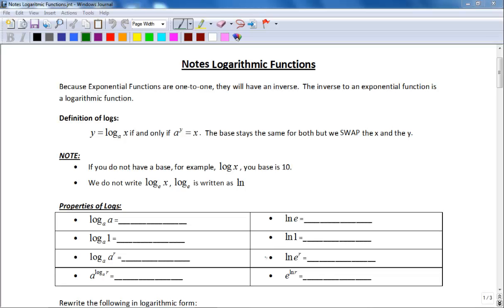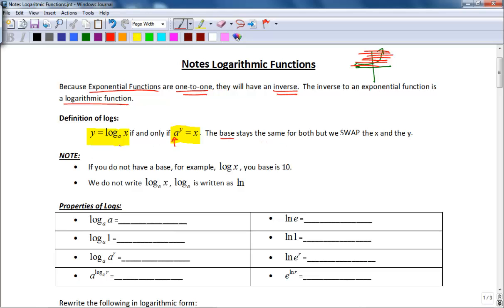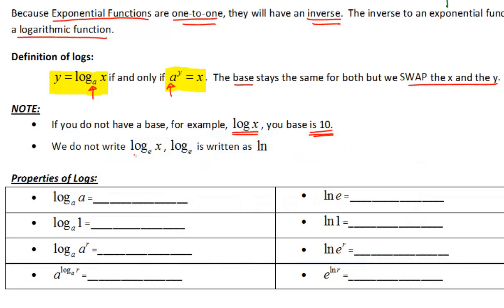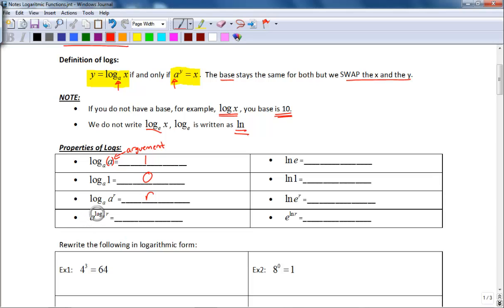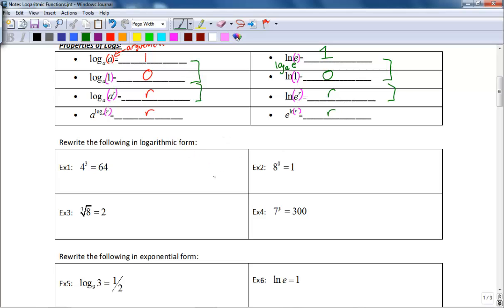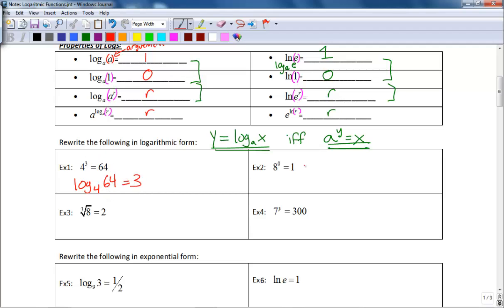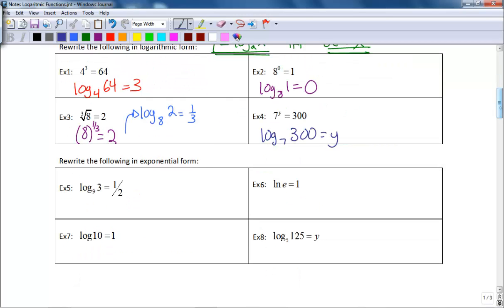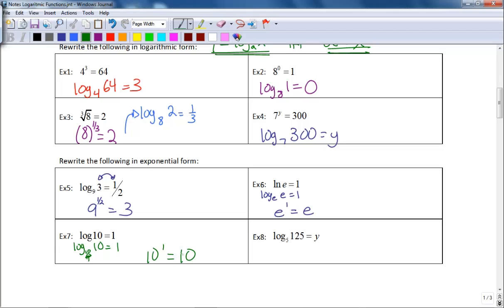Logarithmic Functions Part 1